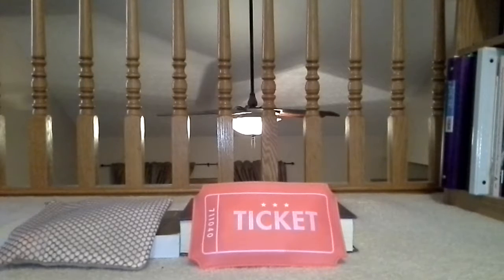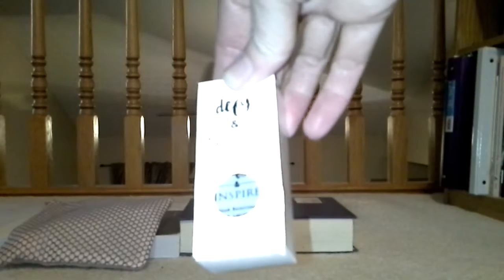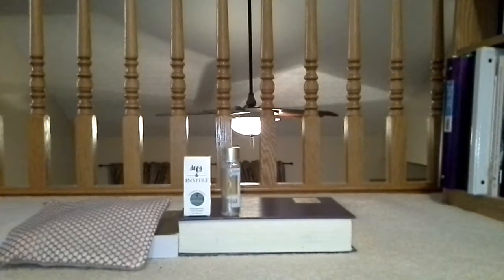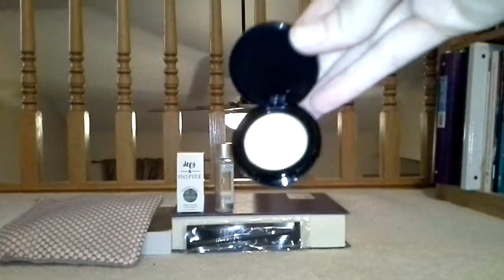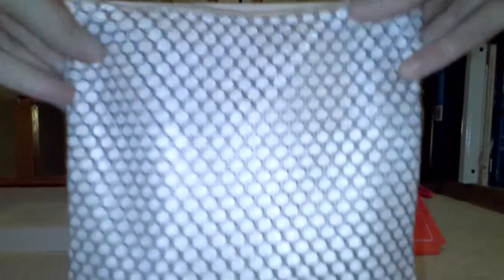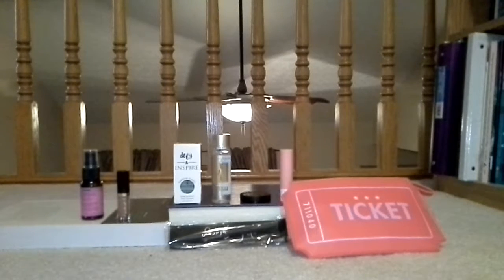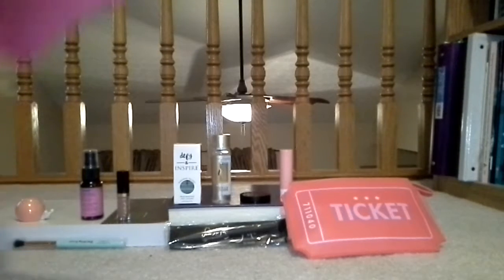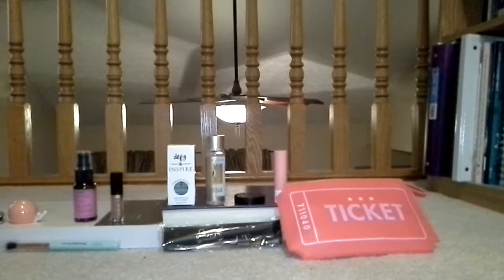March and April Ipsy